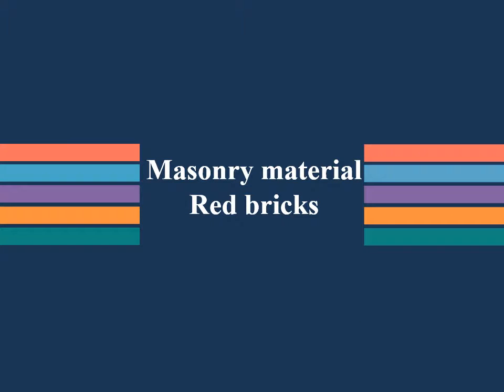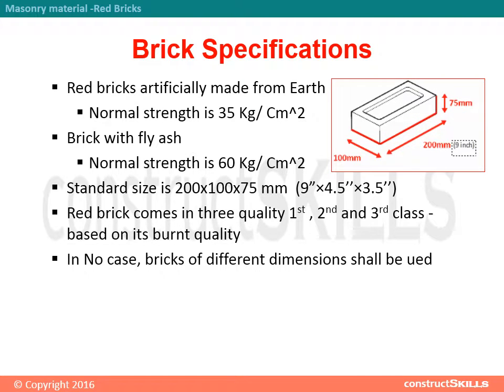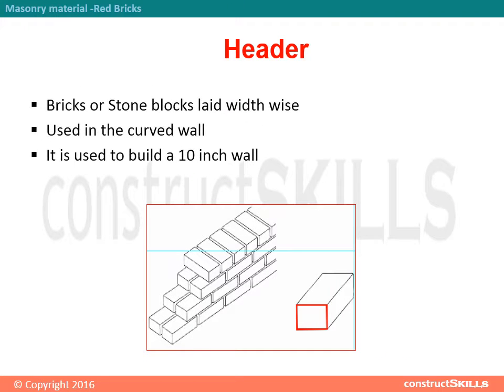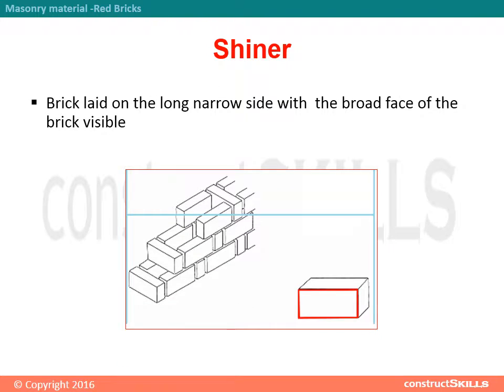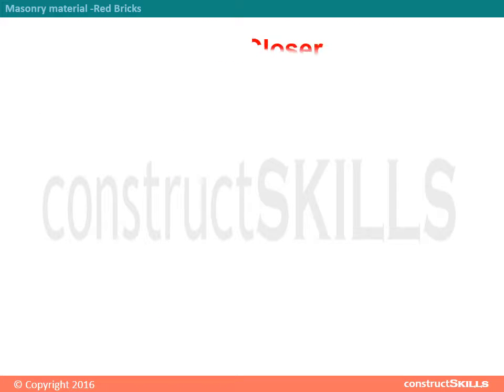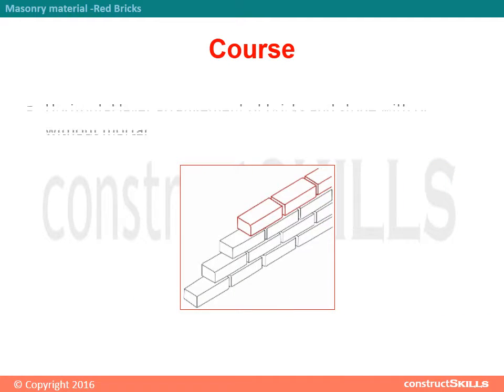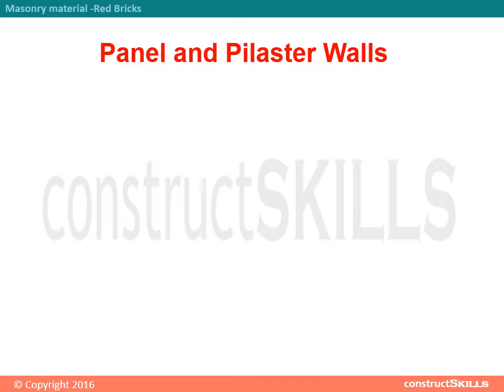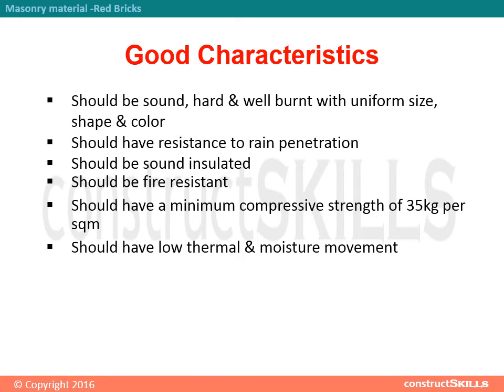5 3 N Material Red bricks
descriptions about the brick specifications .